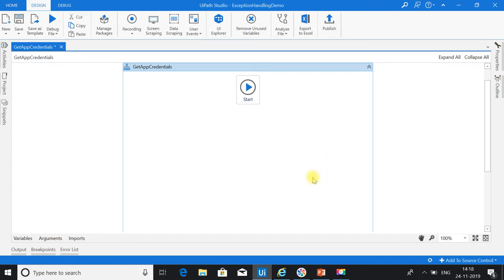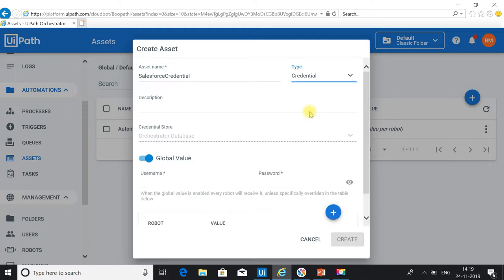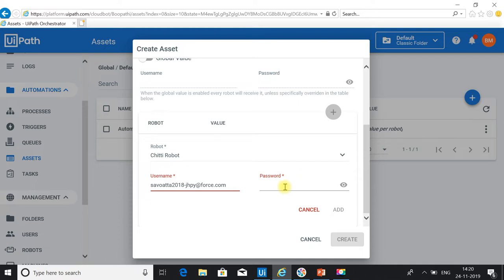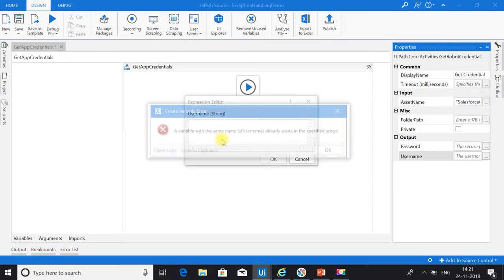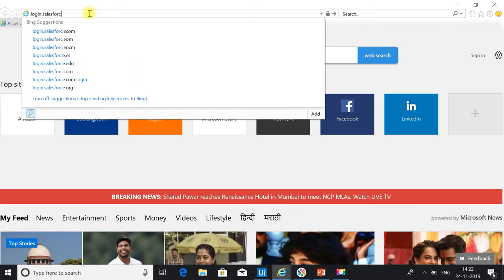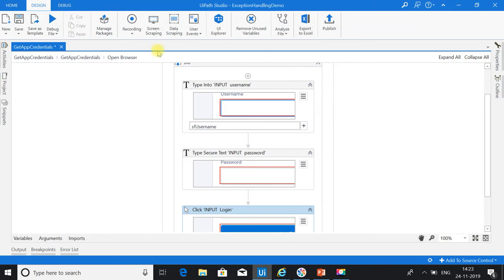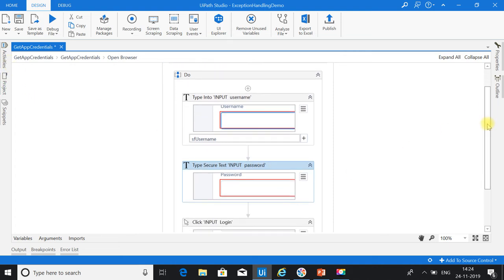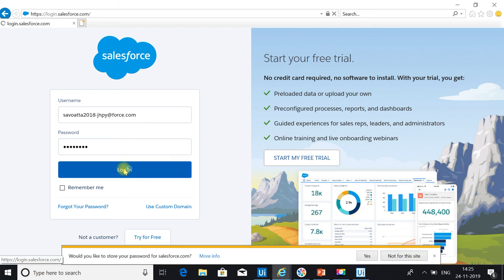UiPath _GetCredentialActivity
Explained how to save username and password in Asset and how to retrieve them using Get Credential Activity.